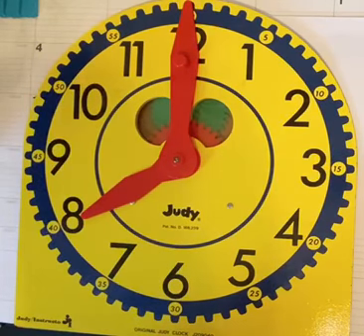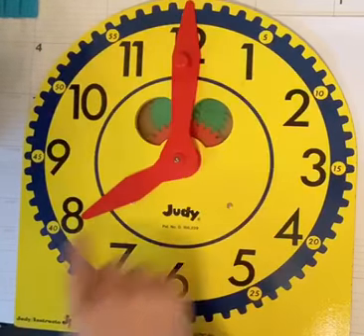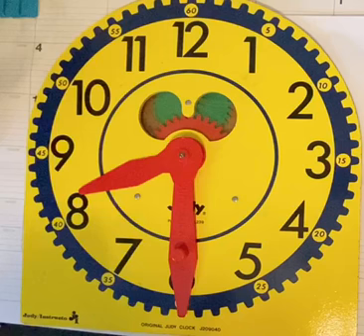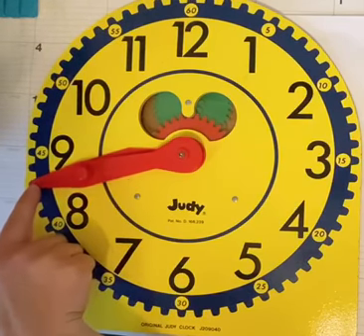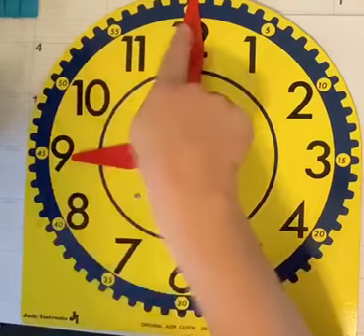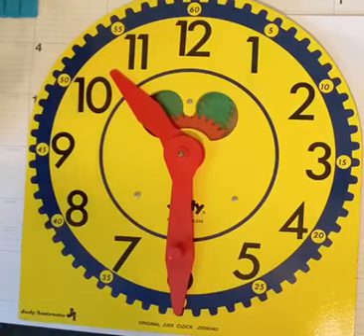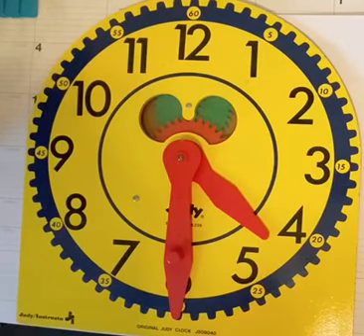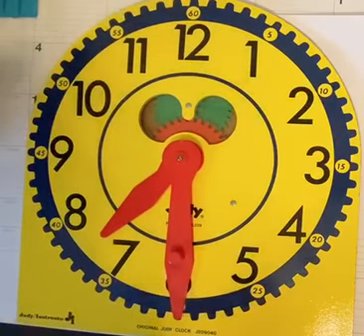time to half hour